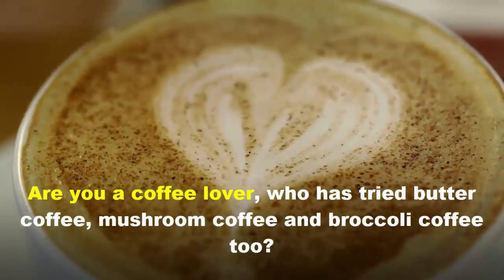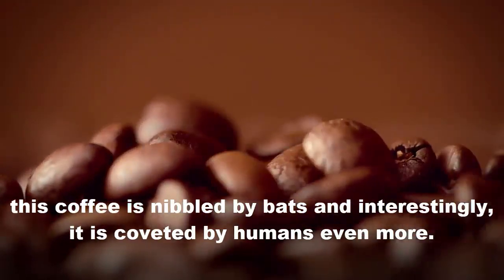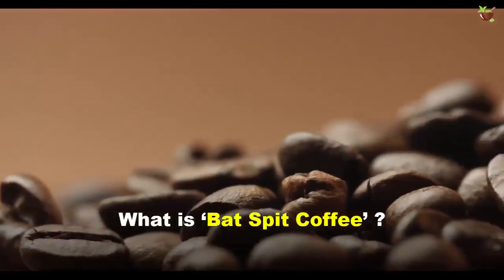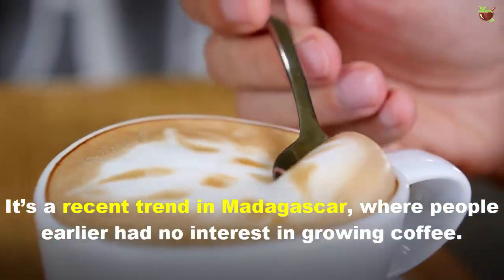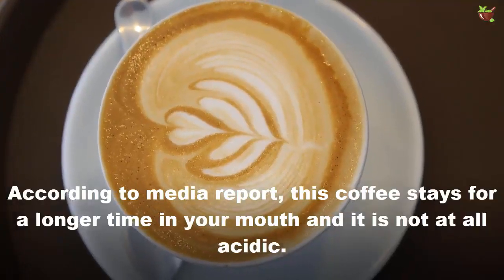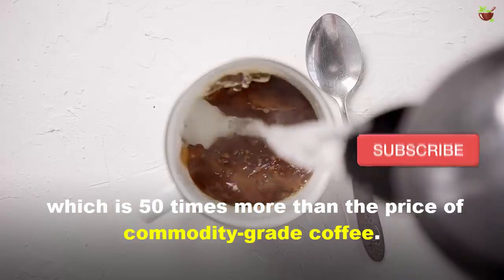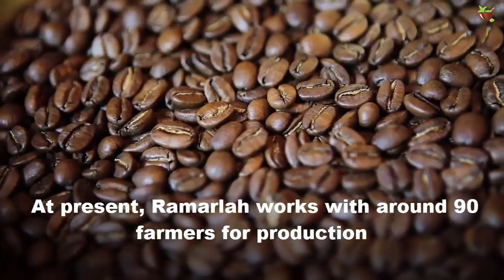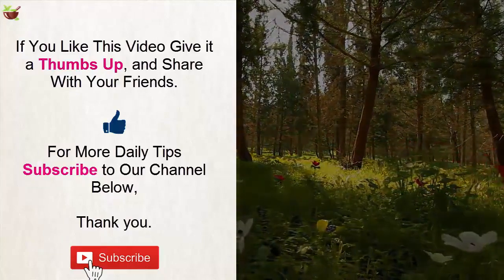What Is Bat Spit Coffee And Why It Is The New Craze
Are you a coffee lover, who has tried butter coffee, mushroom coffee and broccoli coffee too? If yes, we have got a new variation that is animal-enhanced has got a smooth flavour. Grown in the rich volcanic soils of central Madagascar’s Itasy province, this coffee is nibbled by bats and interestingly, it is coveted by humans even more.

Today's video will  discuss What is bat spit coffee and why it is the new craze

What is ‘Bat Spit Coffee’ ?

It’s a coffee variation called Bourbon pointu, which has bat spit in it and gives the beans a uniquely smooth flavour. It’s a recent trend in Madagascar, where people earlier had no interest in growing coffee.

Technically, when wild bats chew the ripe coffee berries, it results in a chemical reaction between their digestive fluids and outside air which further leaves behind a uniquely smooth flavour on the beans. According to media report, this coffee stays for a longer time in your mouth and it is not at all acidic.

 Is it expensive?

According to coffee experts, Bourbon pointu sells domestically at $101 per pound (200 euros/kg), which is 50 times more than the price of commodity-grade coffee. It’s the bat spit that makes it an expensive affair.

 Who introduced this coffee variation?

It’s the brainchild of farmer and agricultural entrepreneur Jacques Ramarlah, who two years ago reintroduced bourbon pointu beans after observing them nibbling the best beans. At present, Ramarlah works with around 90 farmers for production and marketing of the coffee beans.